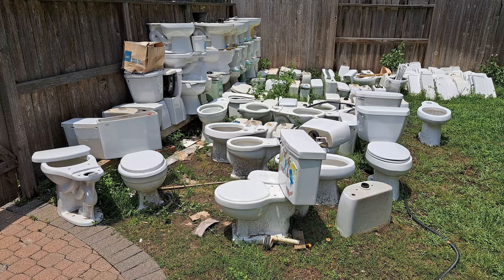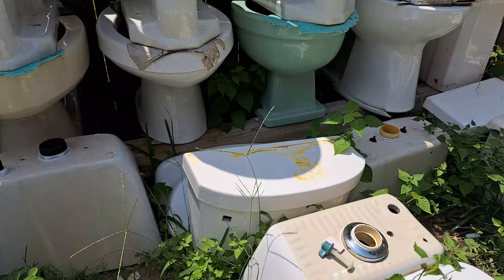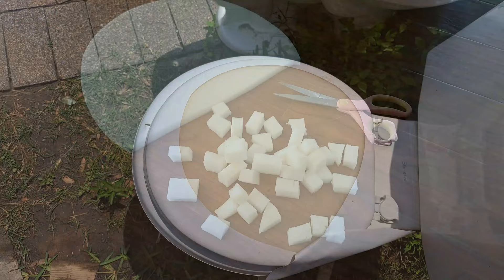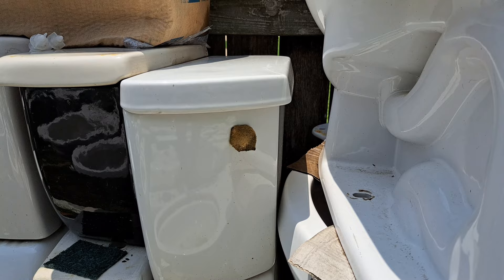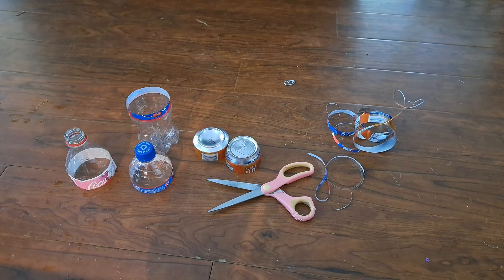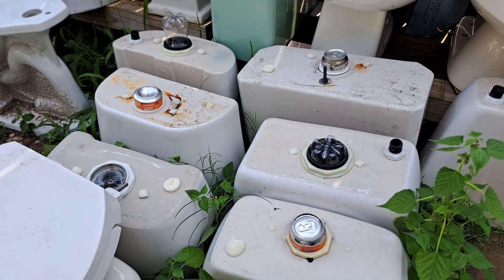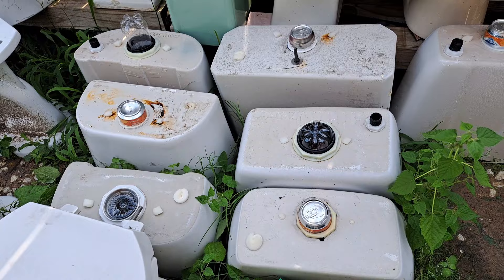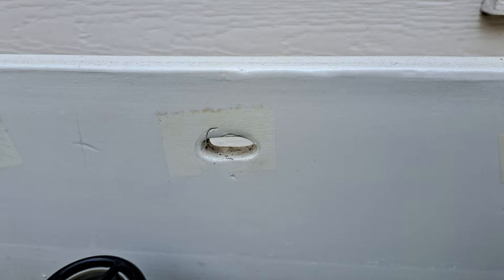How To Keep WASPS Out Of Your Toilets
I do use tape for those little divots in the backs of the tanks because that part of the toilet isn't important to have looking perfect.